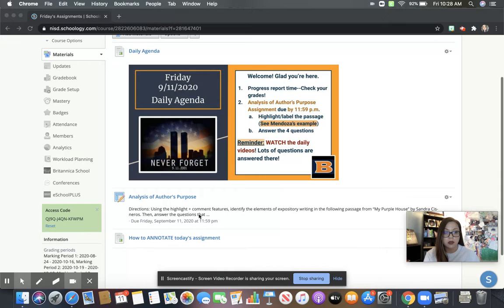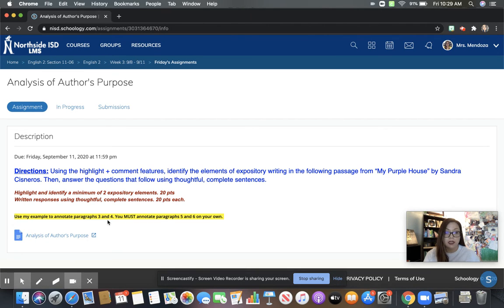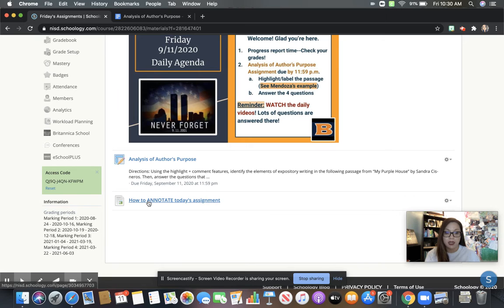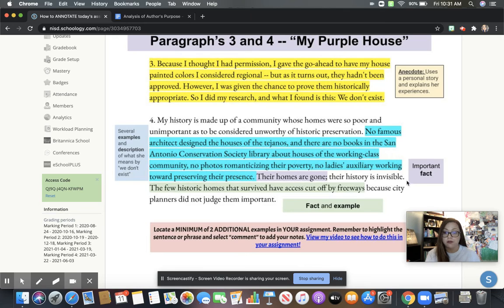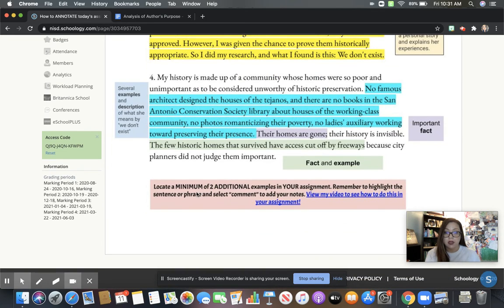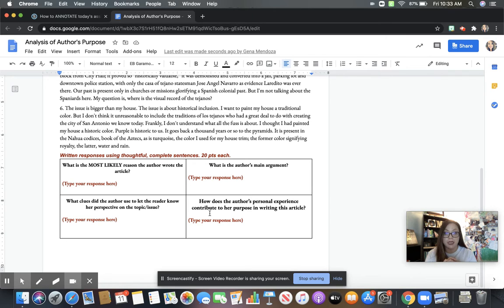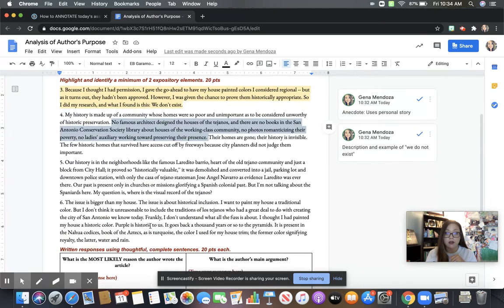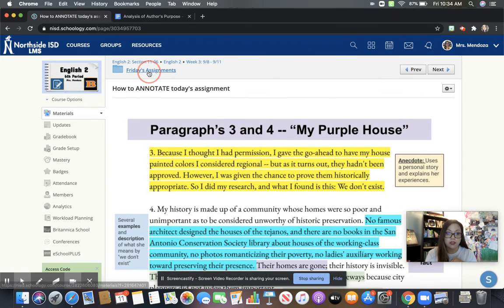E2 Wk 3: 9/11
Daily Instructional Video WITH examples